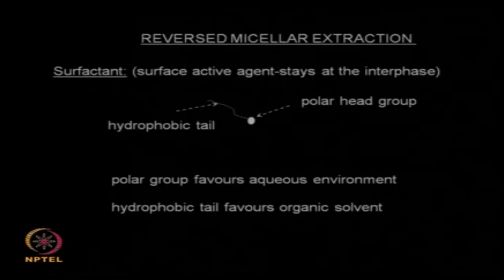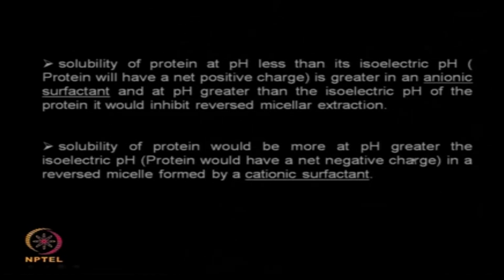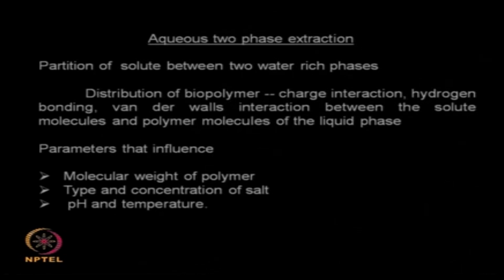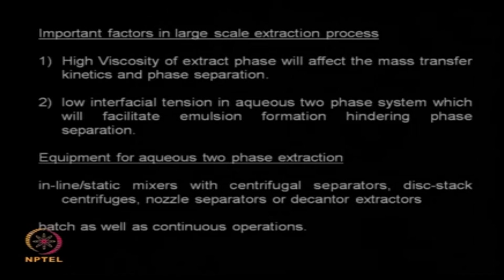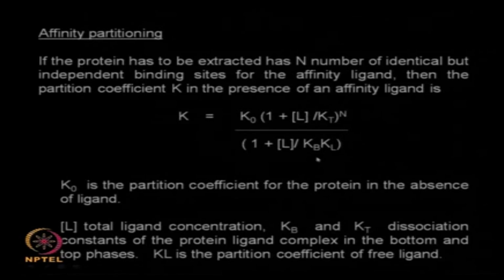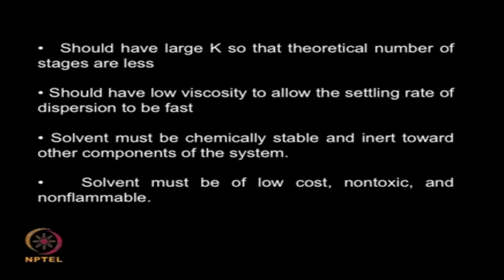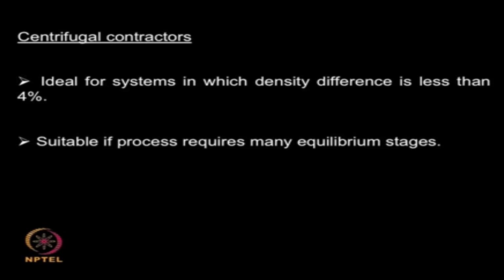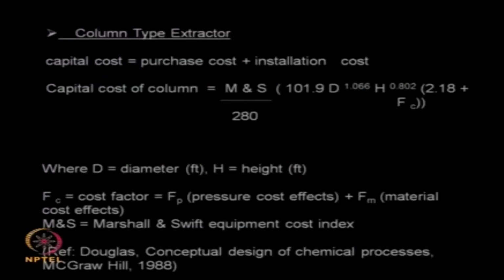Liquid liquid extraction